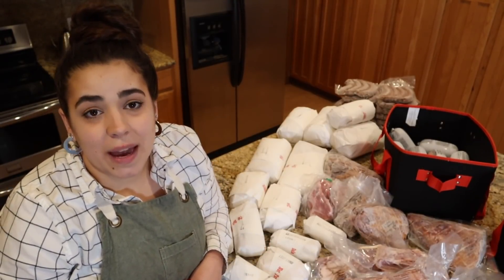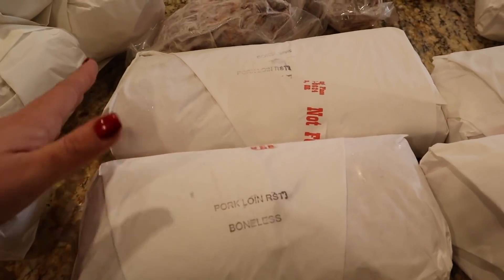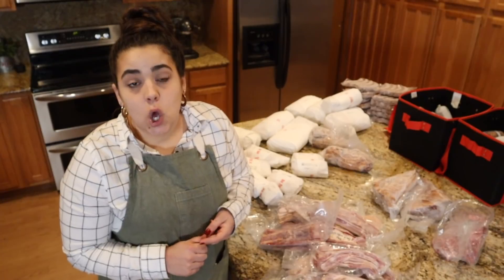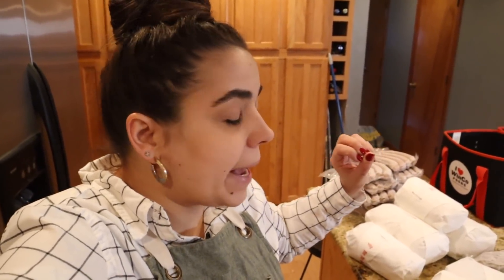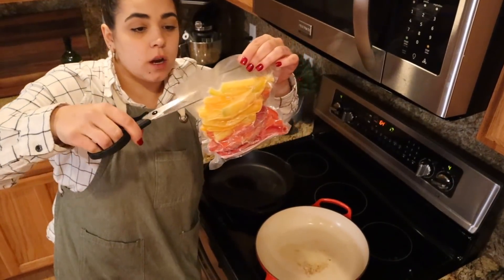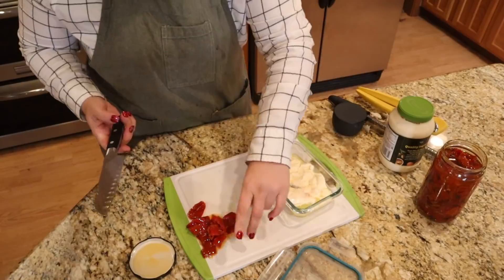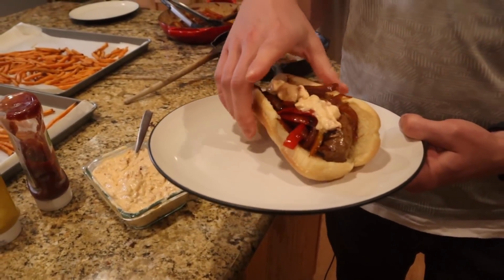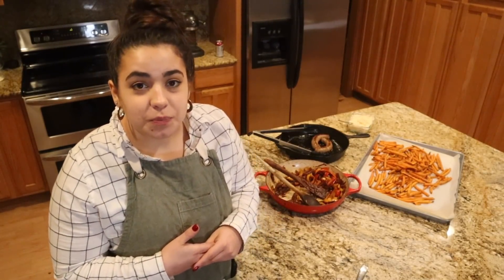How to Inflation Proof Your Meat Prices | Buying a Whole Hog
ButcherBox — Sign up through my link to get a pack of 2 lbs of organic chicken breasts FREE in every order for the first year of your membership!

Find local food producers in your area! localharvest.org

I have a link for 30 Day Free Audible Membership with 2 Free Books

Azure Standard
This is where I buy my bulk organic food!

Books!